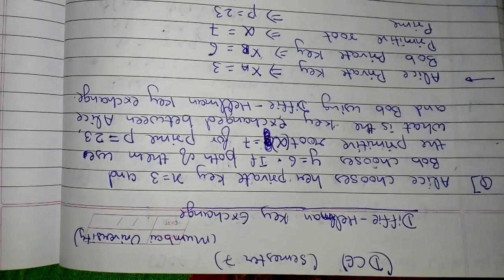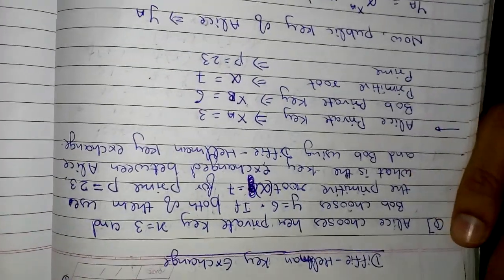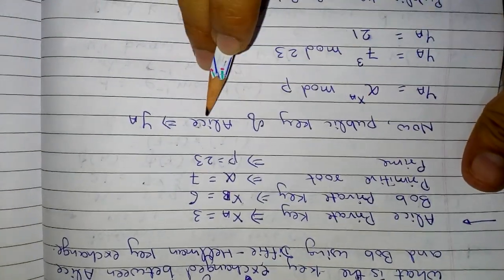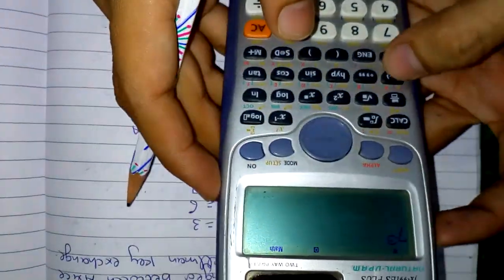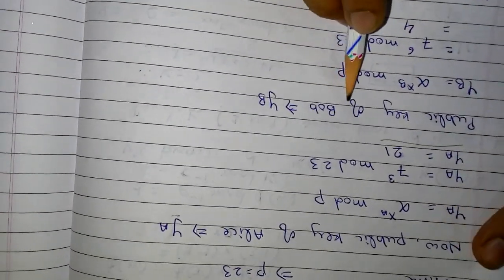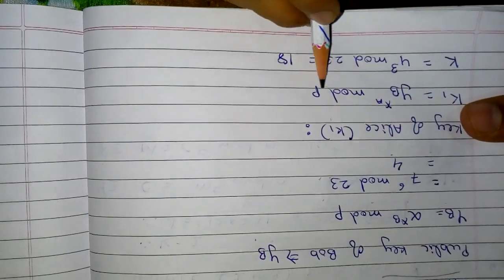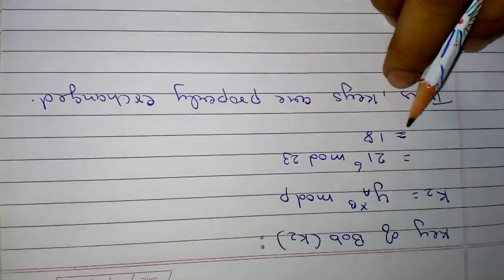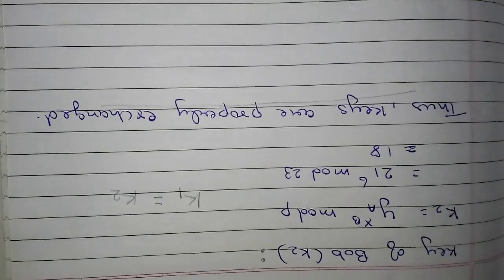DCE Diffie Hellman Key Exchange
Q) Alice chooses her private key x=3 and Bob chooses y=6. If both of them use the primitive root g=7 for prime p=23, what is the key exchanged between Alice and Bob using Diffie-Hellman Key exchange?

Diffie Hellman Key Exchange

Semester 7, Mumbai University.